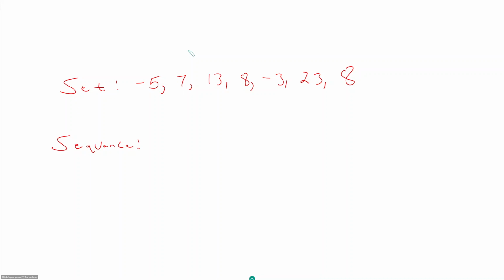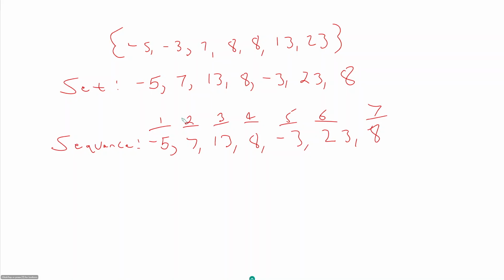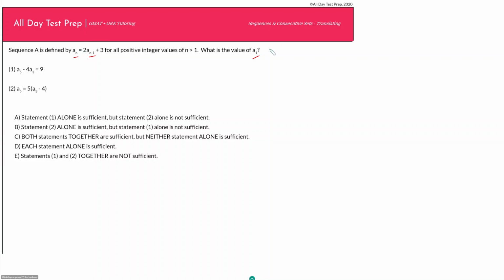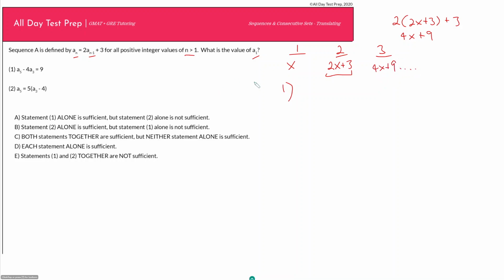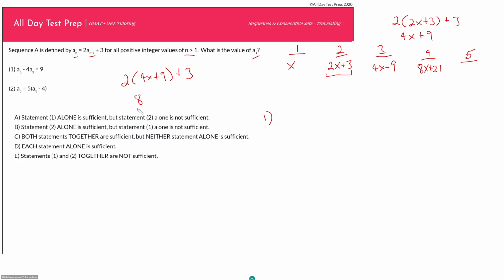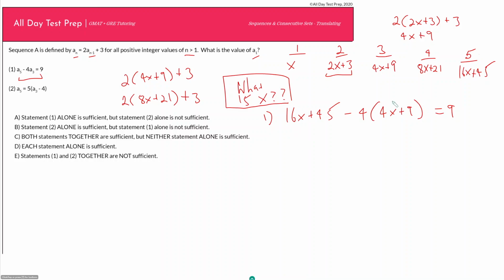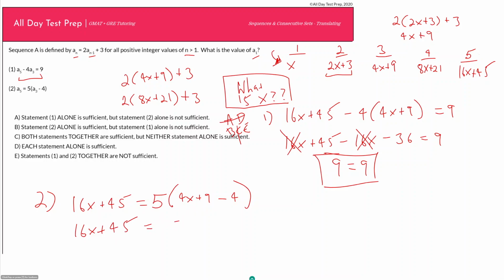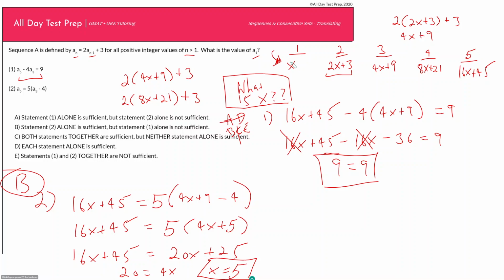GMAT - Sequences & Consecutive Sets 1 - Translating _OLDVERSION